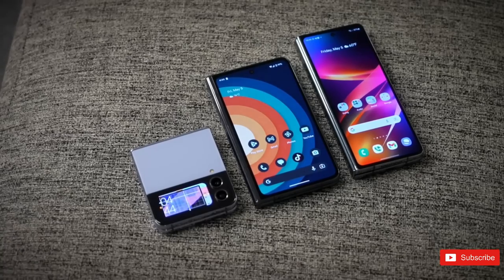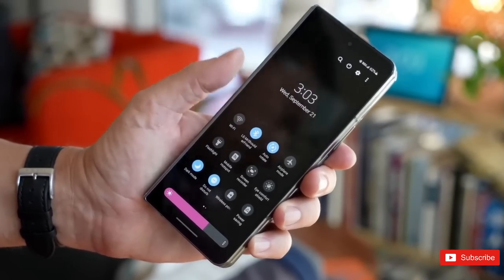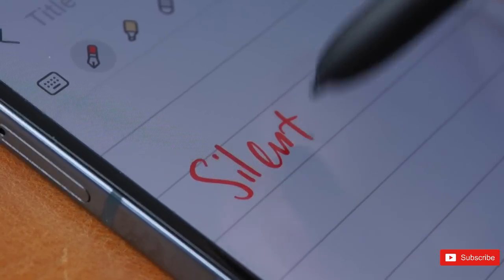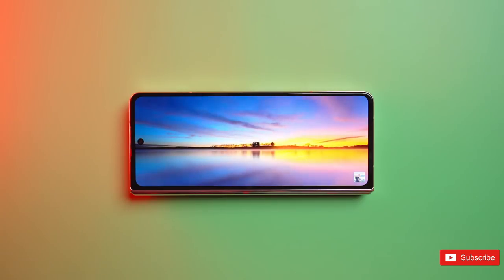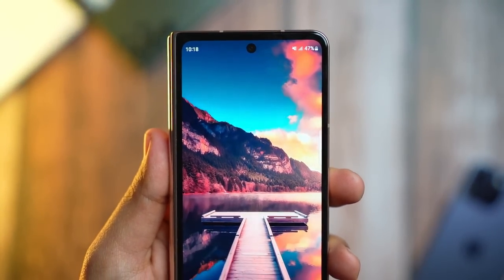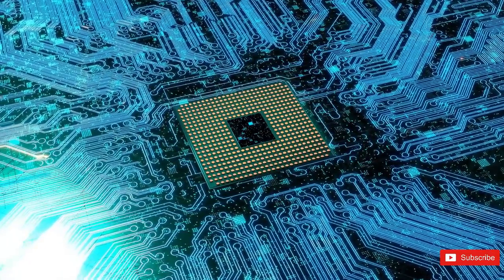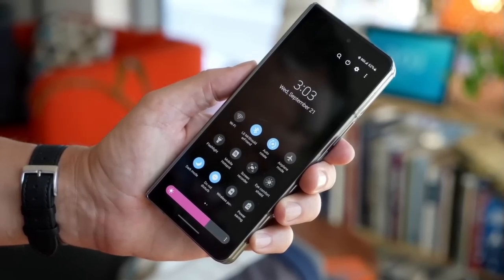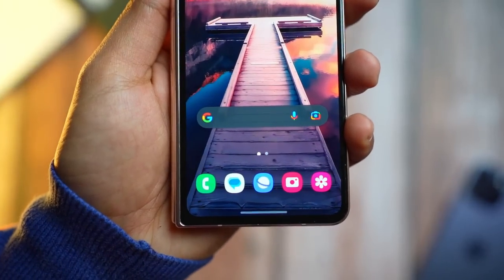Samsung Galaxy Z Fold 5 Vs Z Fold 4 - WHICH ONE SHOULD YOU BUY🔥🔥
Samsung is set to announce its new foldable smartphone series in late July. This will almost certainly see the Samsung Galaxy Z Fold 4 replaced by the Samsung Galaxy Z Fold 5. With that in mind, let’s corral those Samsung Galaxy Z Fold 5 rumors and compare them to the specs of the Galaxy Z Fold 4, which we know intimately. Are we likely to be looking at a major upgrade, or an iterative half-step forward?